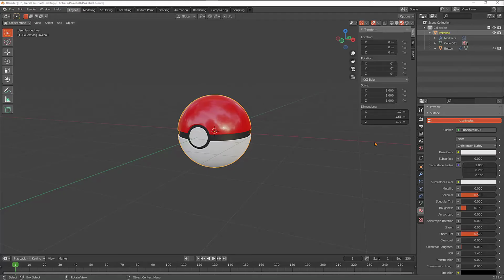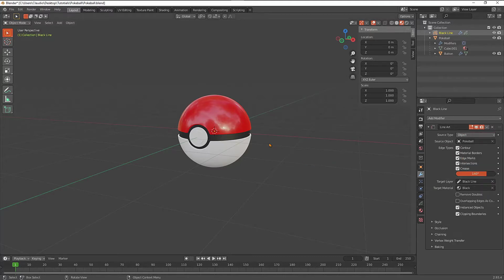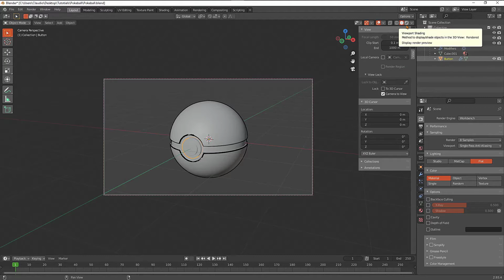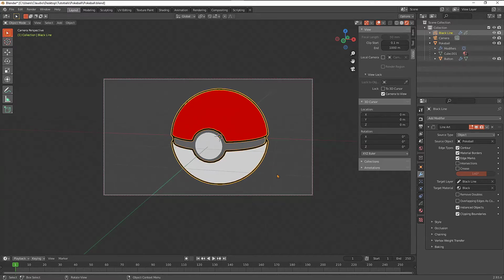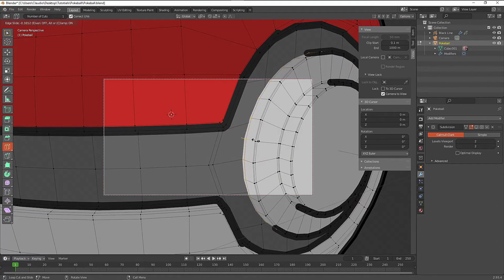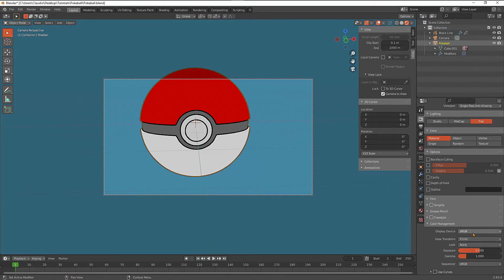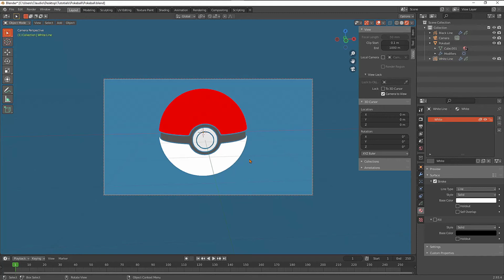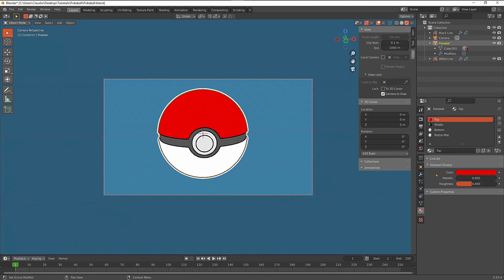Pokeball Line Art Tutorial in Blender 2.93